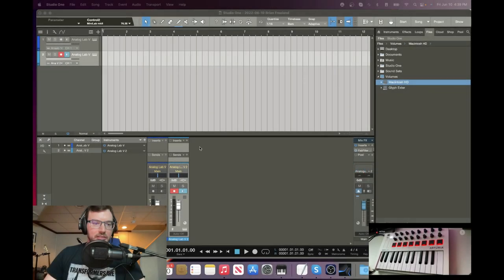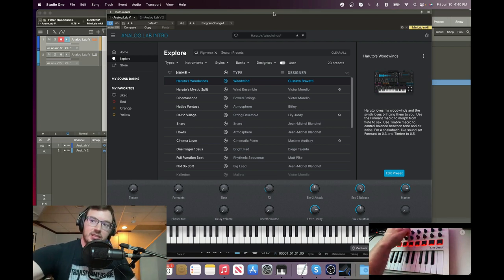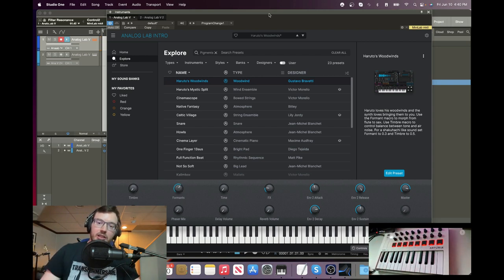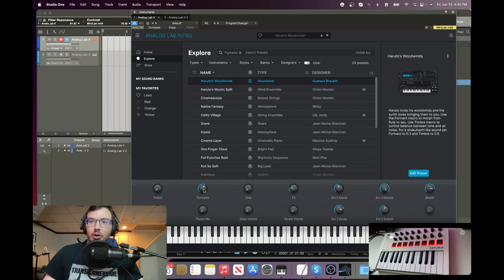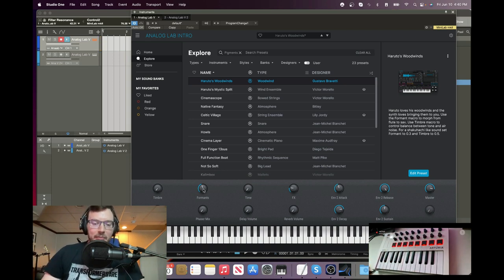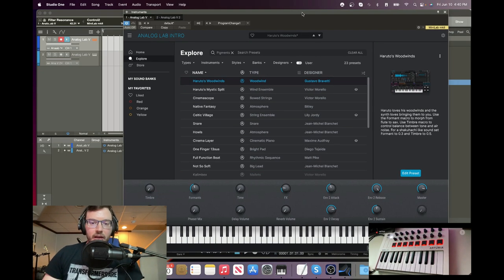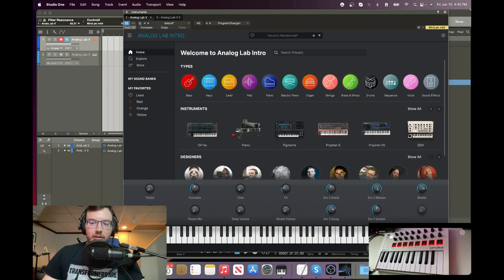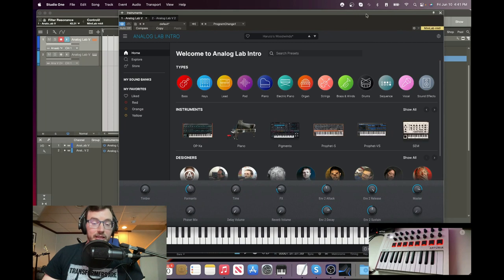FREEBIE ALERT! Arturia's Analog Lab Intro!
Whether you’re a producer, performer, sound designer, or vintage synth fan, you’ll find inspiration at every turn.

Analog Lab Intro gives you access to the most iconic synth and keyboard sounds of all time, taken from 28 expertly-crafted V Collection instrument emulations. From analog synthesizers to revolutionary digital workstations, these are the sounds that made history.

Its curated library features 500 of the best vintage & modern presets, designed to breathe new life into your mix with the much-loved sounds of faithfully-remade classics. Analog Lab Intro’s presets are designed by world-class producers, keyboardists, and sound designers.

Download Analog Lab Intro FREE for a limited time only!